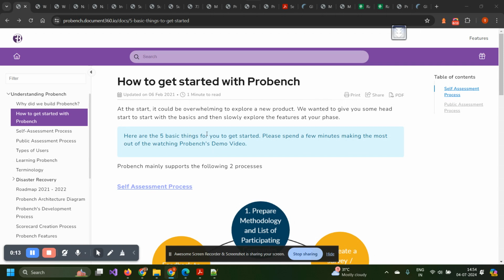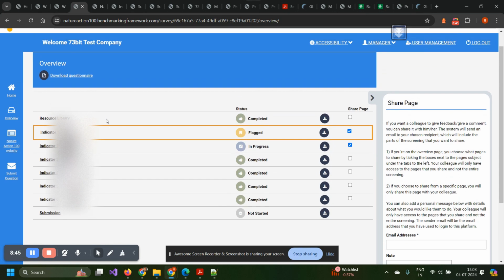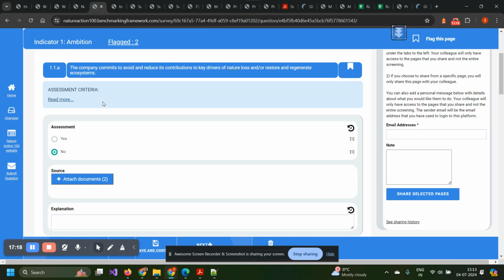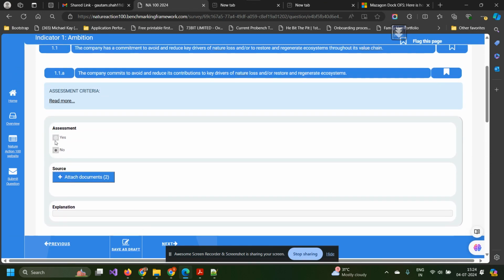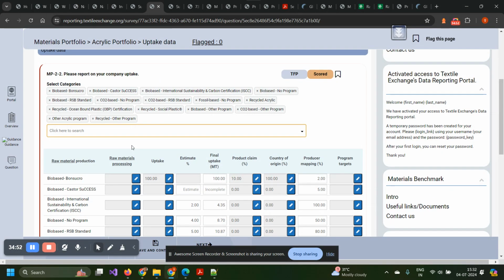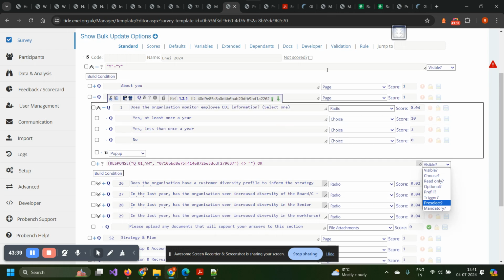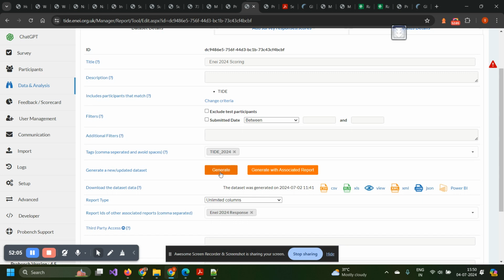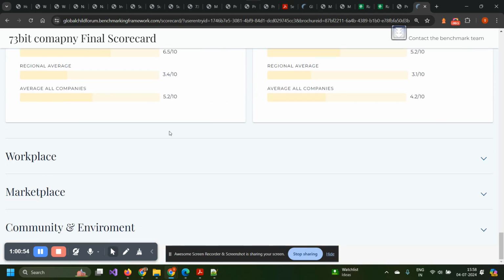Probench Demo - Public Assessment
Important Links about Probench

00:10 - Public assessment process walkthrough
06:00 - Probench Frontend -  Sign-in and Portal Page
08:15 - Overview Page
11:20 - Share Page Feature
15:30 - Types of questions and other feature on indicator pages
32:30 - Custom Calculators and Validations
40:25 - Conversation Notification Feature
42:30 - Creation of questionnaire and default scoring
47:25 - Datasets and Custom Scoring
54:10 - Examples of PDF Scorecards / Reports
57:45 - Examples of Web Based Scorecards / Reports